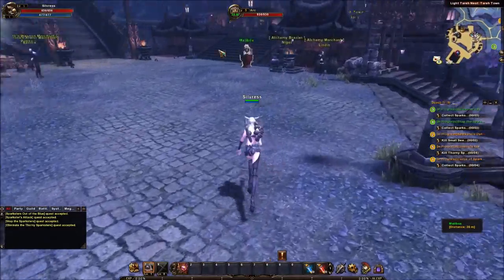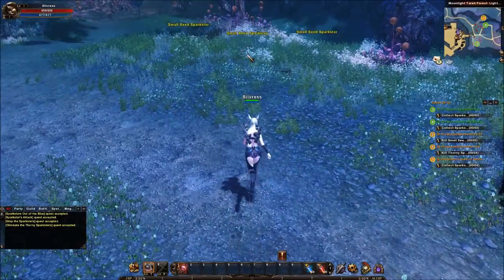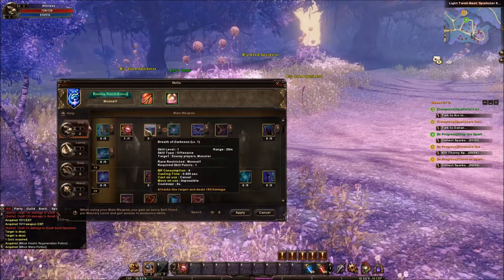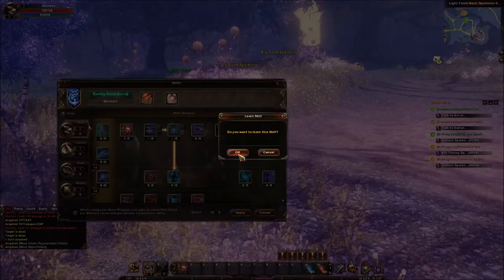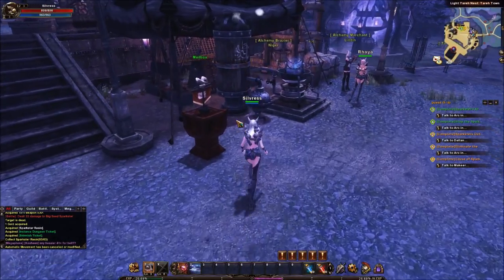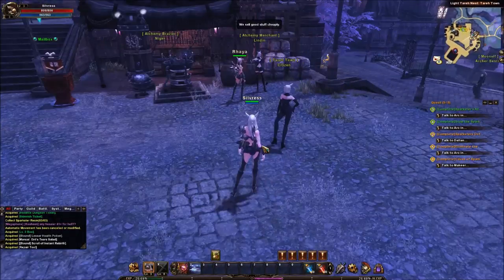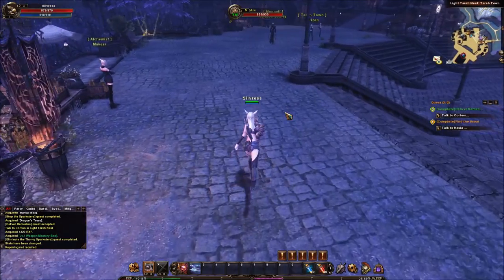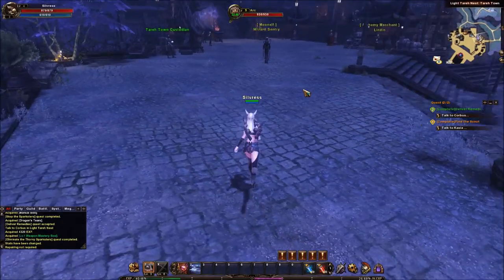Archlord 2: New race: Moonelf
Archlord 2 New race and weapon.
Archlord 2 is free to play.